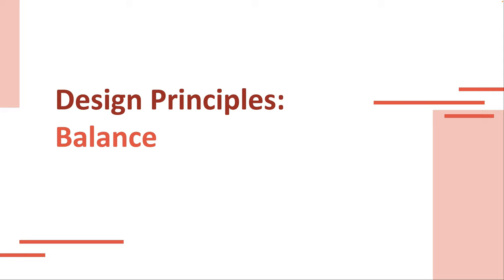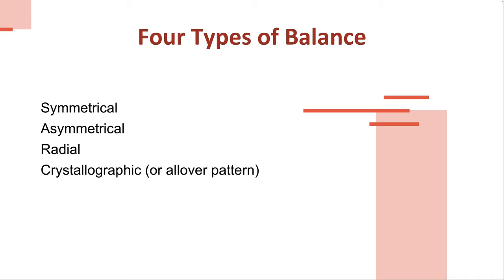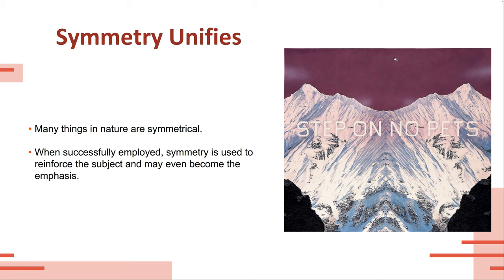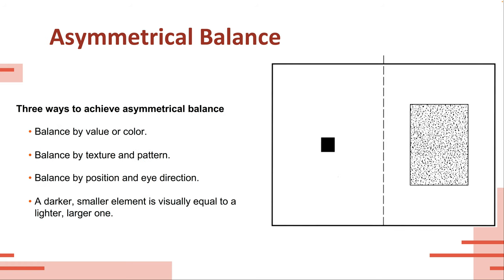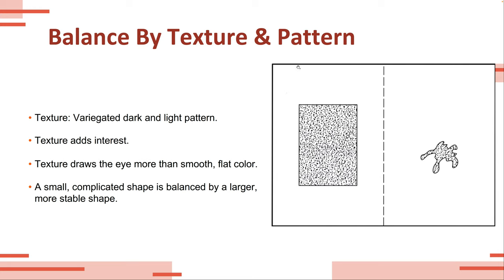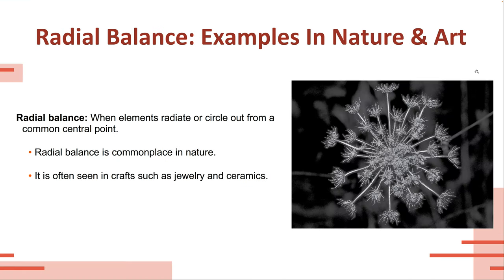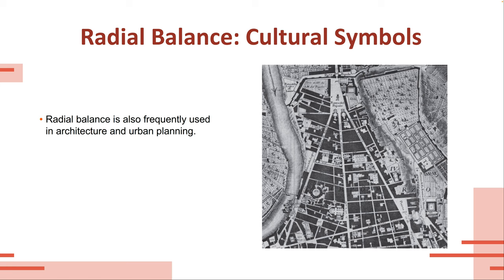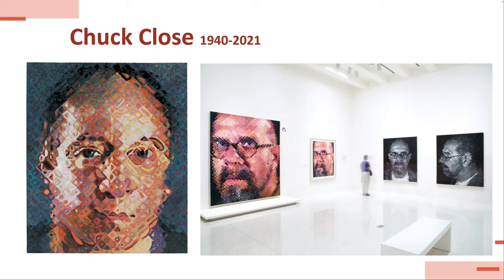EMCC ART 112 2D Design - Balance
In this video I go over basic design elements - Balance.

Screen recording of an in class demo for ART 112 2D Design at Eastern Maine Community College